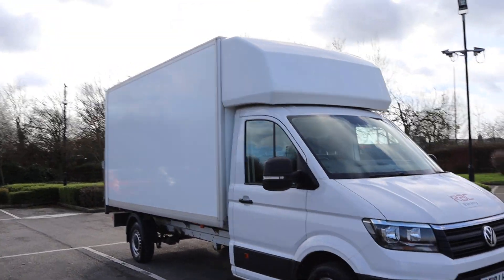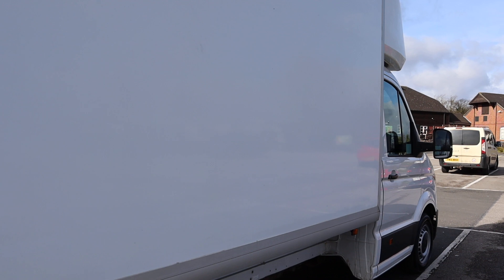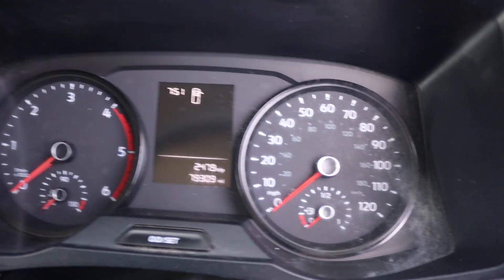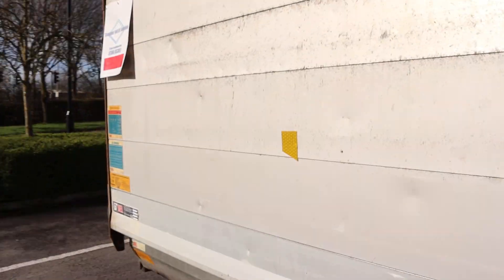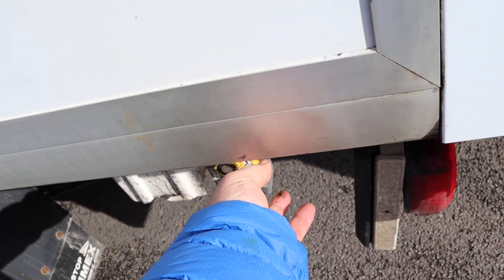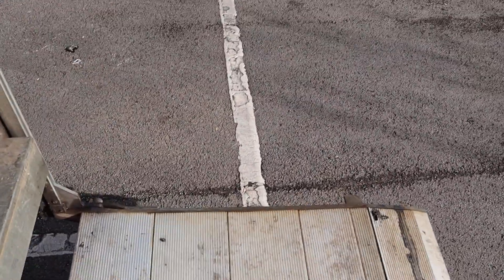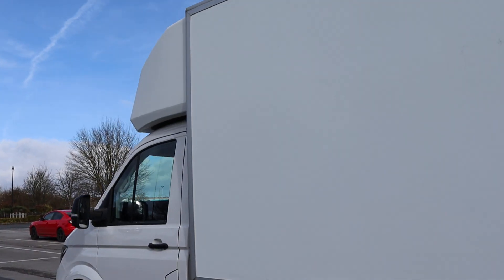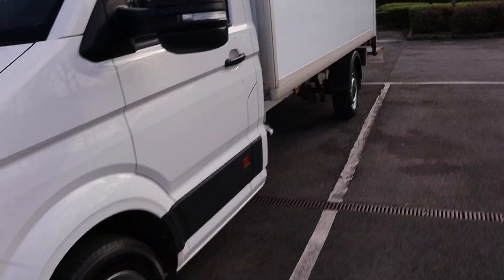2018 VW CRAFTER LUTON LWB 140PS EU6 LOW MILEAGE TAILLIFT MERCEDES SPRINTER 1OWNER 72K FSH DIESEL VAN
GATEFORD MOTOR COMPANY 600 VANS AVAILABLE DIRECT FROM LEASE
NEW 12 MONTHS MOT RAC WARRANTY PROVIDER FINANCE BROKER PX WELCOME UK DELIVERY NICE FRIENDLY PEOPLE TO BUY FROM ALL VANS OF GOOD QUALITY